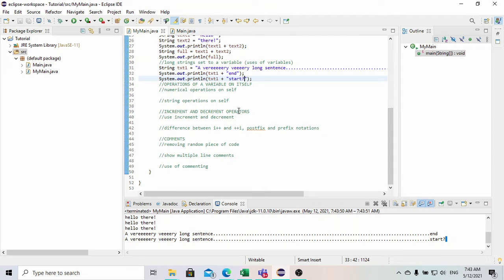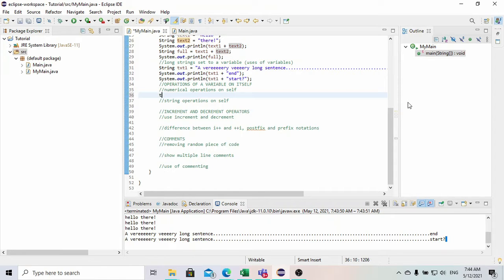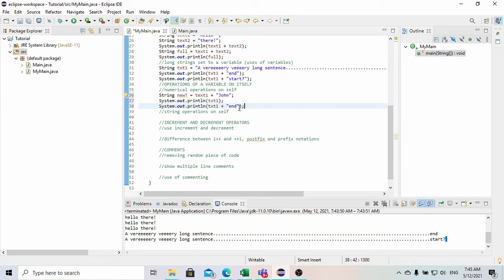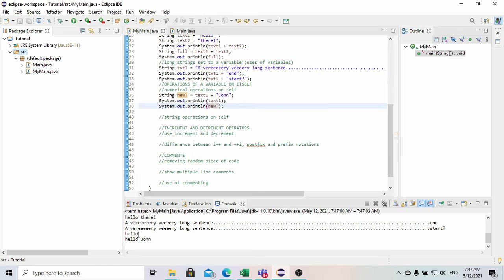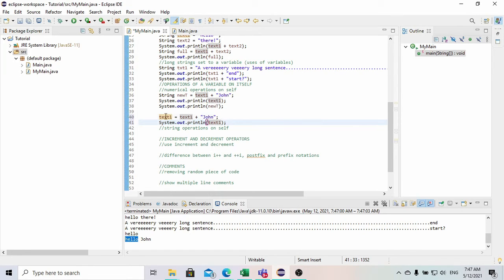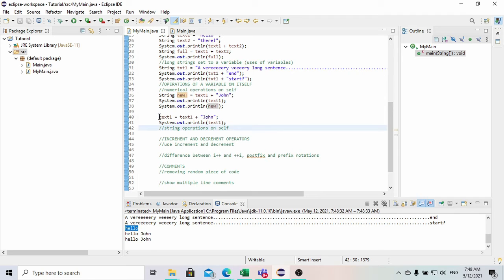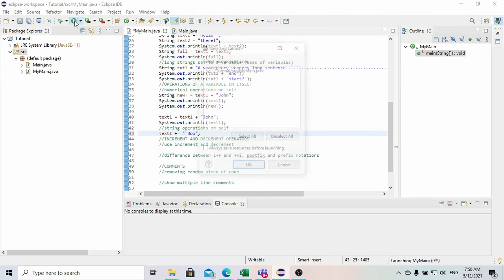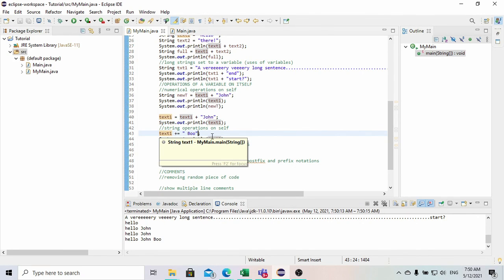Java Basics - Operations(3/5) - String variable operations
Coding demo for string and integer operations in java, Part III.